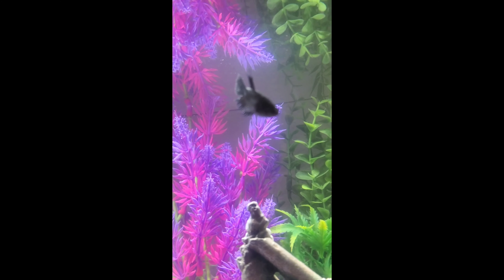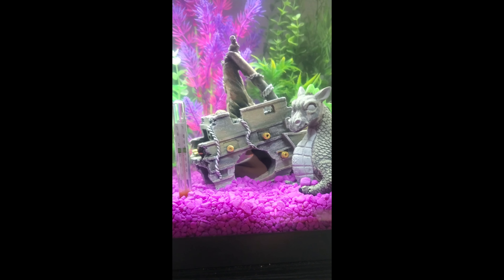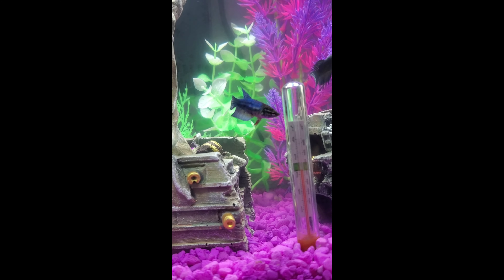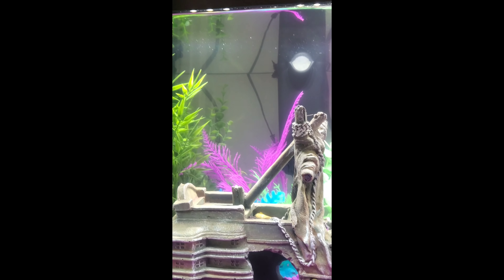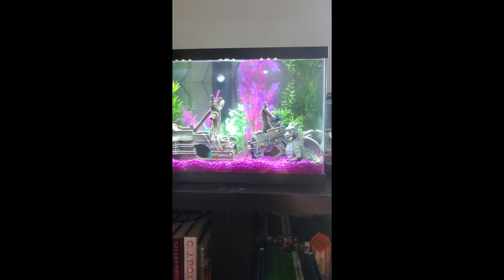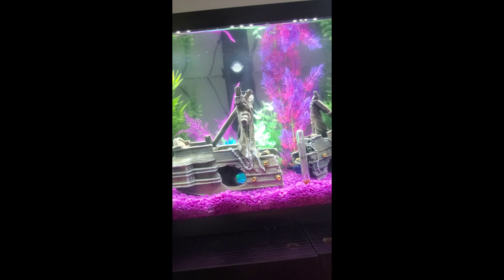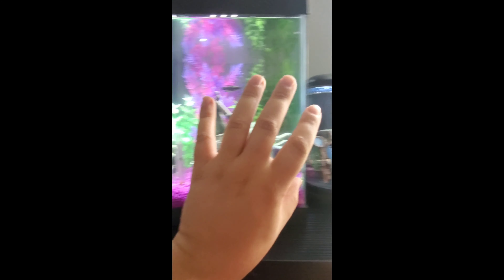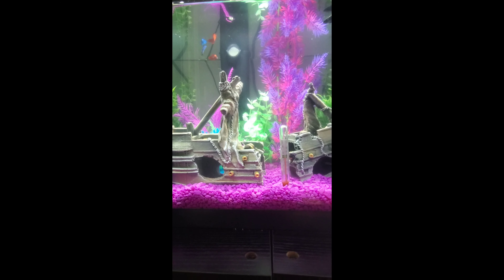CrabMan Aquariums ( Introduction)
Welcome to The channel If your new Pleas Hit that sub button for more vids as well as i hope you enjoy my videos we do allot of different content here and sure we have something just for you dont forget to comment down below or join our discord 😊
Total Lock Down
Music From Power director